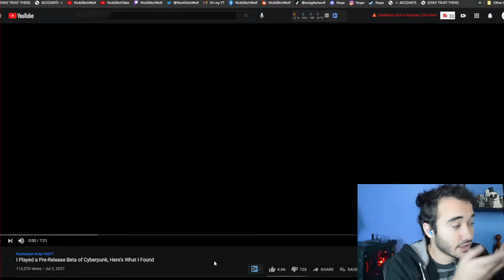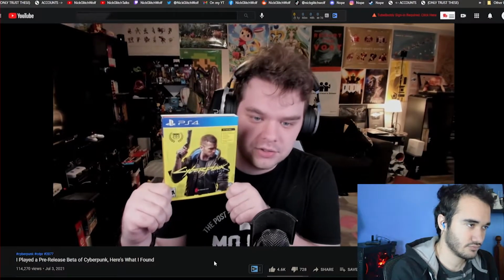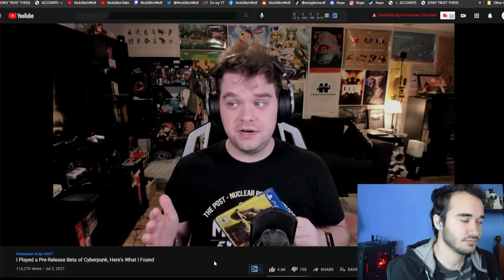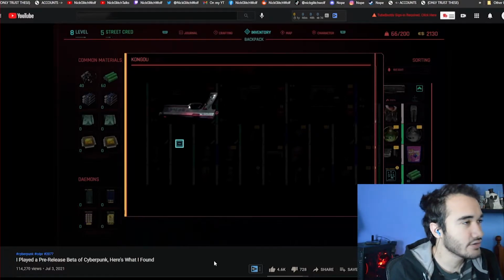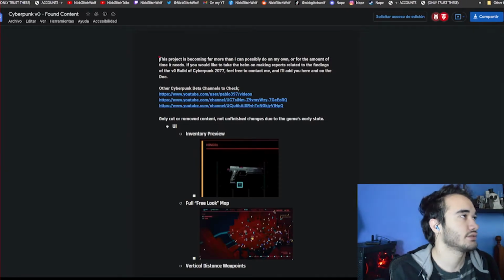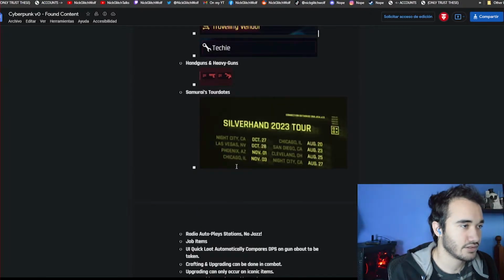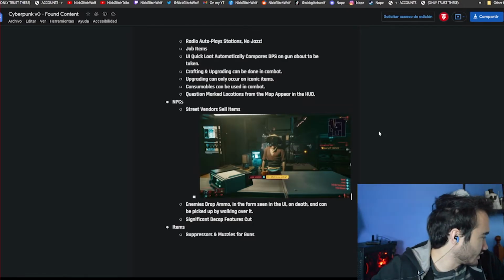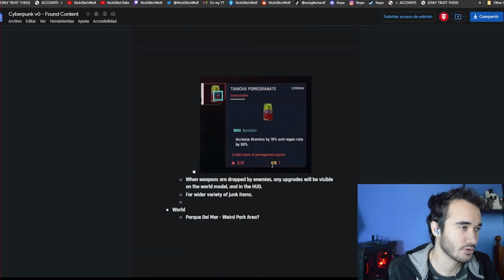NickGlitchWolf looks at pre-release Cyberpunk 2077 content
In this video Nick talks looks at content that was found in the pre-release version of cyberpunk and compared to today, he also gives his opinion about cyberpunk's release disaster

 --- Social stuff ---
(I'm not very active in some of these sites, but this is mostly just to make sure no one tries to scam you by impersonating me)